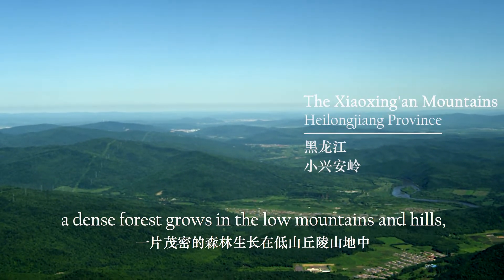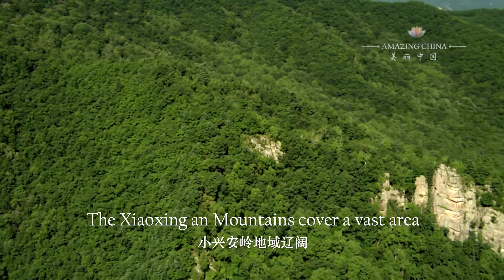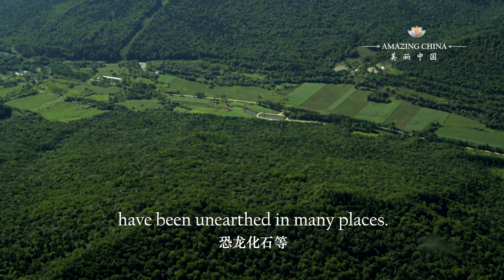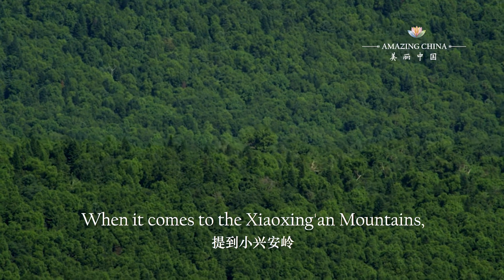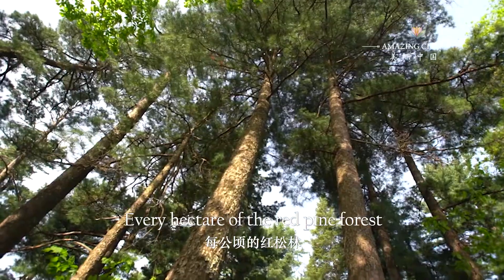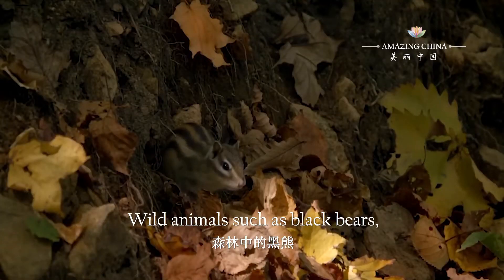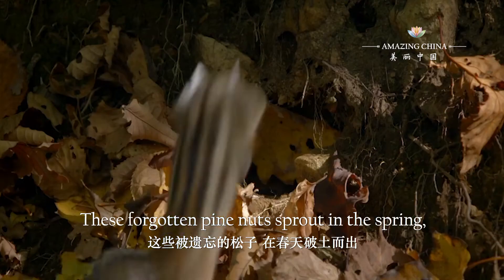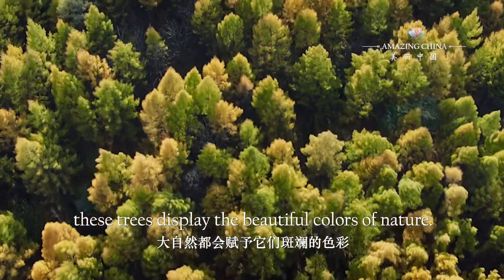Red Pine Tree Forest in Xiaoxing’an Mountains | Amazing Places in China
One of the most stunning and beautiful places in the world - The Xiaoxing’an Mountains, with a long geological history of about 600 million years, is recognized as the hometown of the red pine tree.